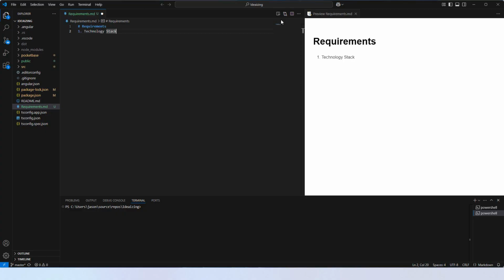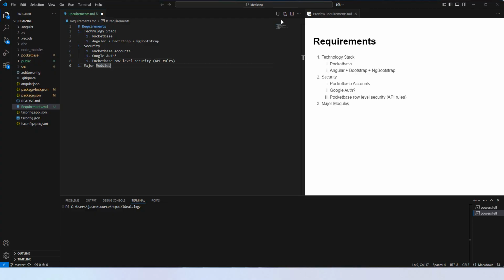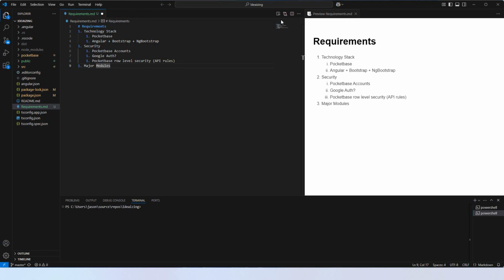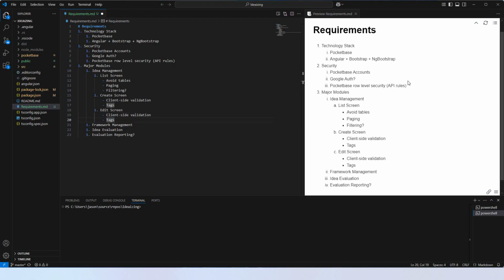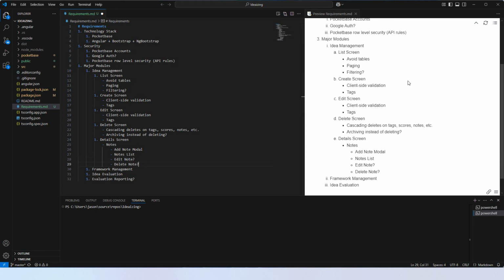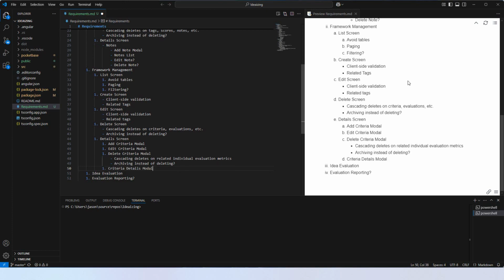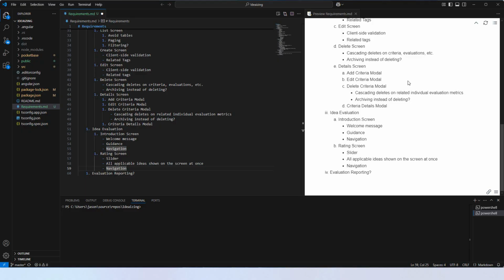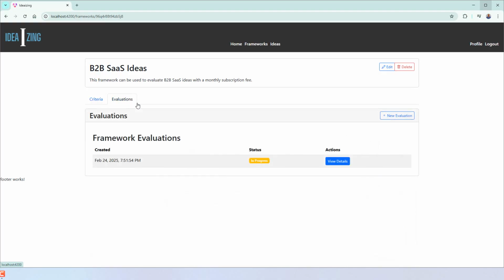Project Management for Solo Devs + Devlog 002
If you are a solo developer, indie hacker or a hopeful business owner using AI to build a software product, this video should help you break your idea down into manageable chunks.